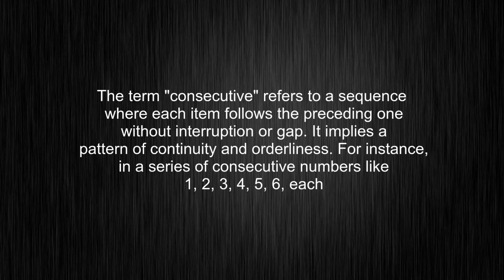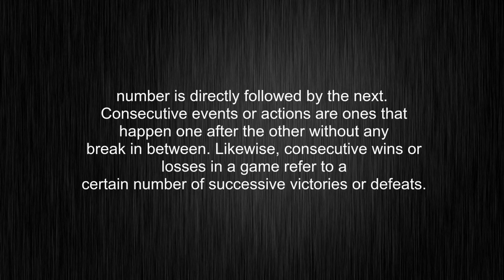What's the meaning of "consecutive", How to pronounce consecutive?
This video tells you what "consecutive" means, how to pronounce it, provides a pronunciation guide and an accurate definition.
00:00 Pronunciation
00:32 Meaning

- What is the meaning of consecutive
- How to say consecutive
- What is the definition of consecutive
- How to pronounce consecutive

Visit our free audio/video dictionary tutorial to learn how to correctly pronounce words/names and to learn their meanings, definitions, just like consecutive definition and meaning in Merriam-Webster, consecutive definition and meaning in Collins English Dictionary, consecutive definition and meaning in The Oxford English Dictionary, consecutive definition and meaning in Longman Dictionary of Contemporary English, consecutive definition and meaning in Cambridge Advanced Learner's Dictionary, and more.